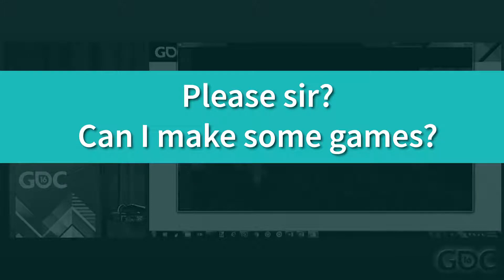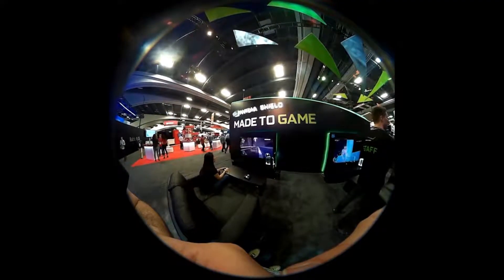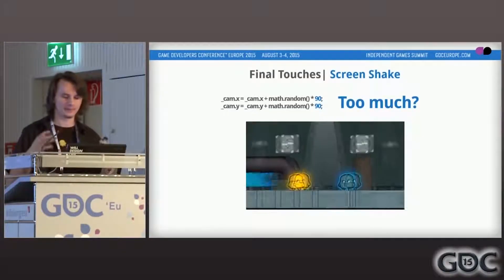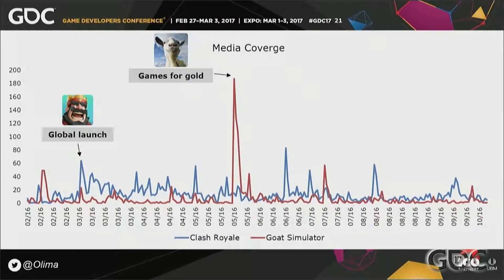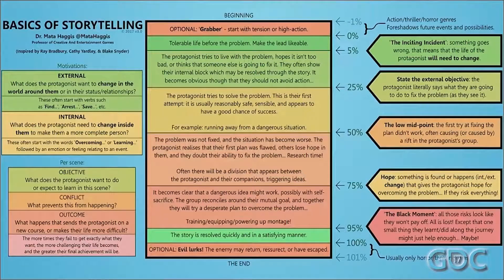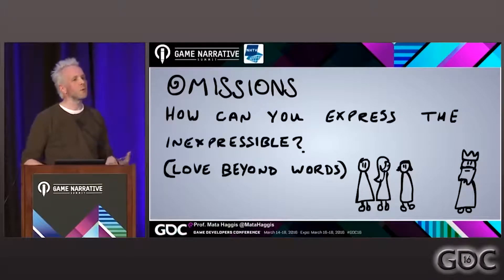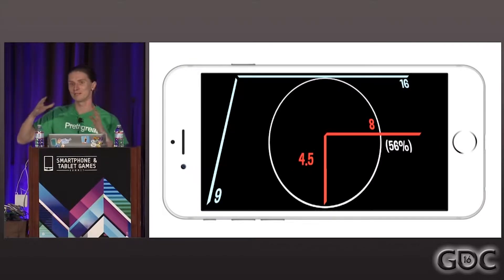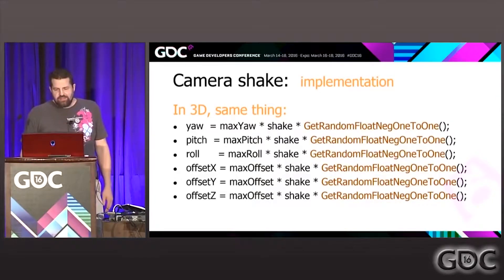5 Short GDC Talks Every Aspiring Game Developer Should Watch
Five talks that will give you a kick start in your game development or game design aspirations. Covering a range of topics from narrative design, controls, game feel and marketing, each GDC talk is spoken about so that you know exactly what to expect and whether it is a talk for you.

I also explain a little bit about what the Game Developers Conference is and why it is held.